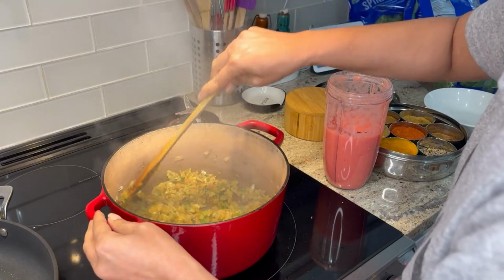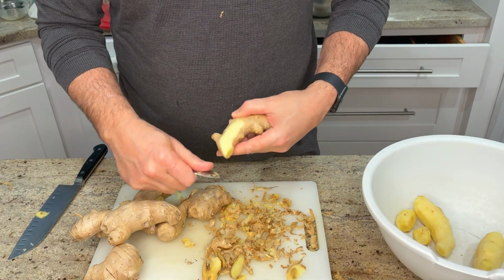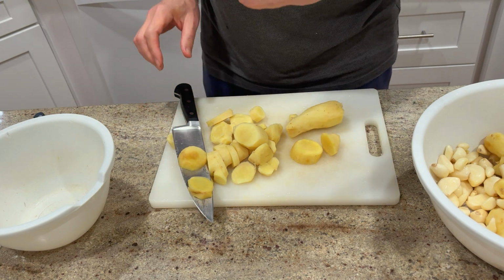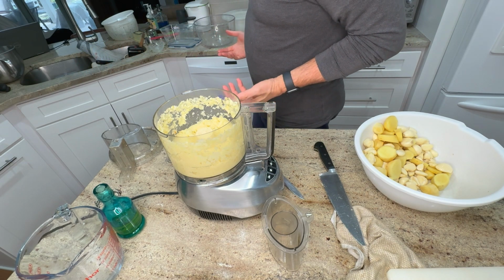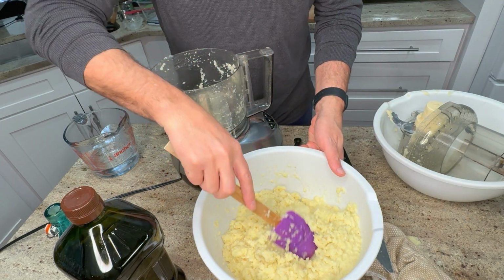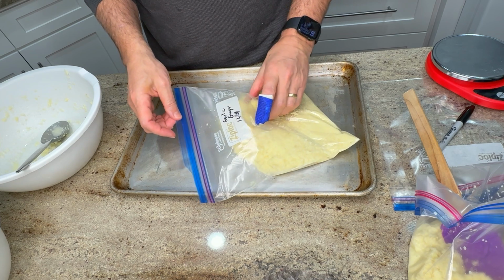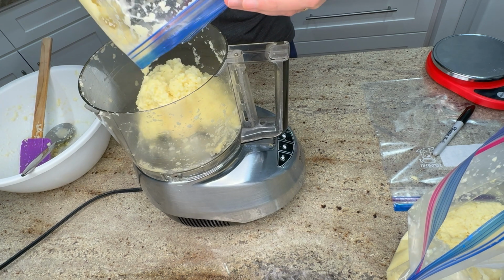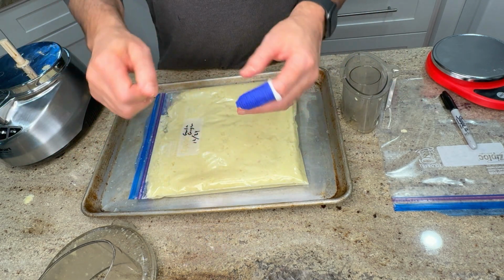Indian Cooking - Making Ginger Garlic Paste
In this video, I’ll show you how to make ginger garlic paste—a must-have staple in my family’s kitchen and a foundation for countless Indian recipes. This quick and easy guide walks you through the entire process, from peeling fresh ginger to blending it with garlic into a smooth, aromatic paste.

Ginger garlic paste is an essential ingredient in Indian cooking, adding bold, rich flavor to curries, marinades, and more. Plus, it’s super simple to make at home with just a few ingredients and a food processor!

In this video, you’ll learn:

-The best way to peel and prepare fresh ginger.
-How to get the perfect ratio of ginger to garlic.
-Tips for blending it into a smooth, flavorful paste.
-Proper storage to keep it fresh and ready to use.

Timestamps:
0:00 Introduction
0:05 Prepping the Ginger
1:15 Adding Garlic and Food Processor Tip
1:50 Knife slips and I cut my finger
4:25 Storing Your Paste
6:40 Final Thoughts